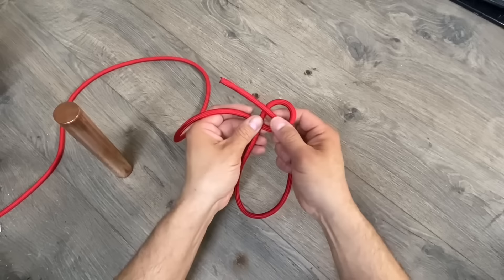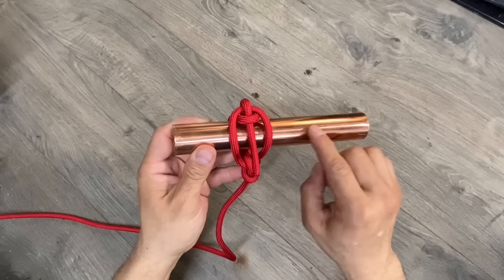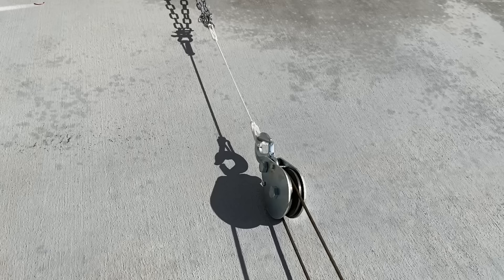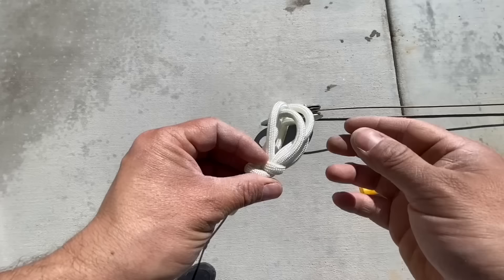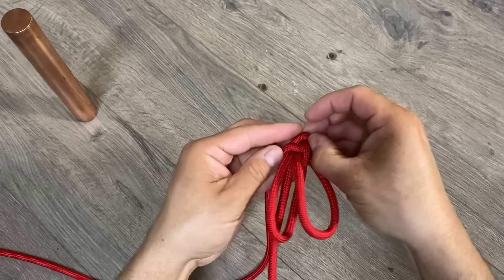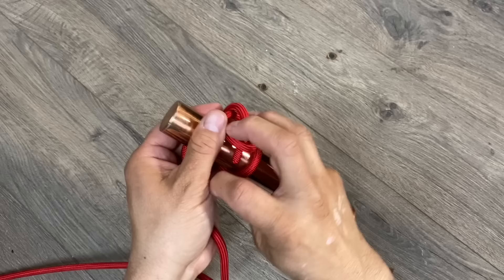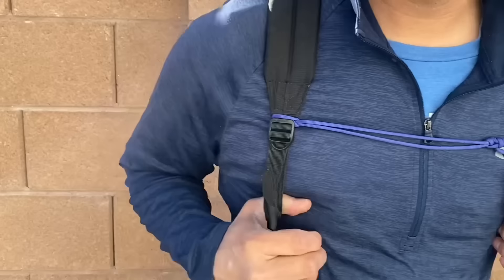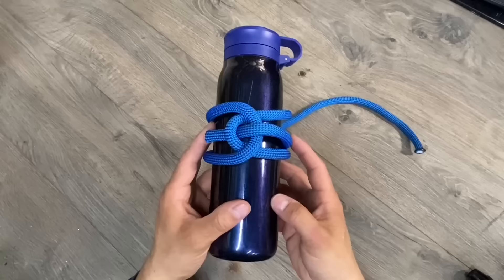Venus Fly Trap - Rope Buckle Knot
This knot is based off the bowline. It works similar to a belt buckle. You could use it as a sternum strap, light duty hoist, bracelet snap or gear tie. It’s a great knot for camping, hiking or backpacking.